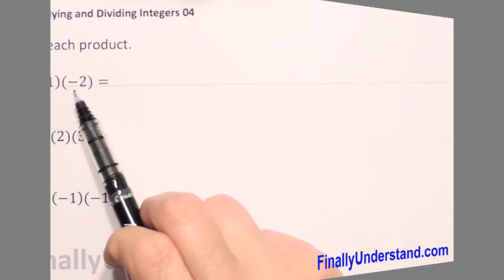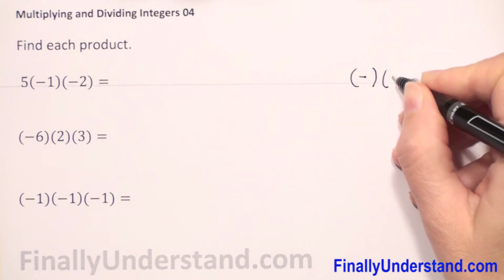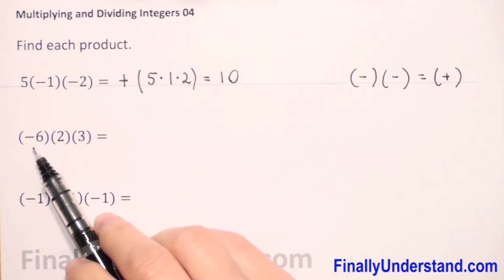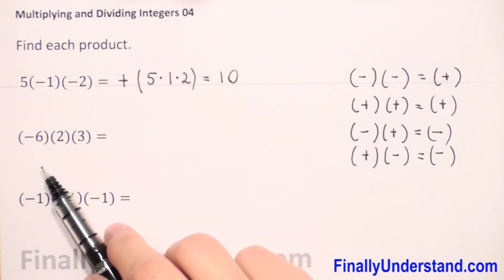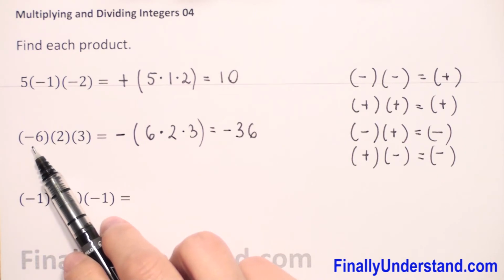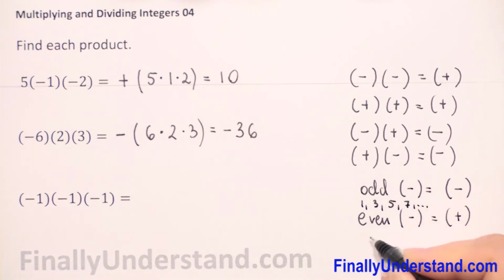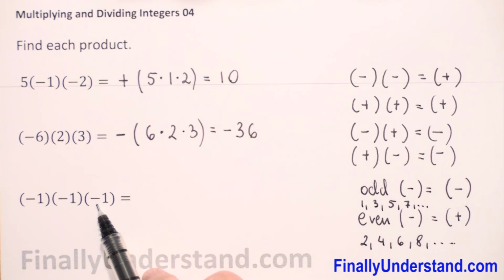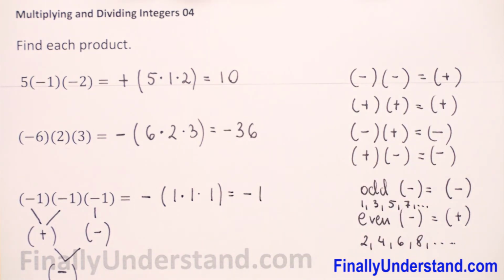Multiplying Integers | Learn the Rules of Signs Step-by-Step 04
Learn how to multiply integers like a pro!